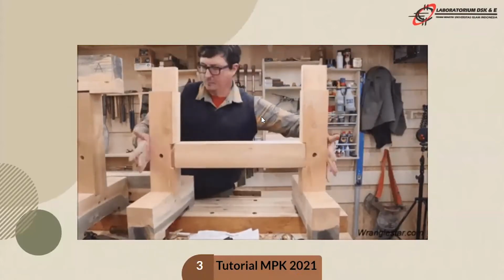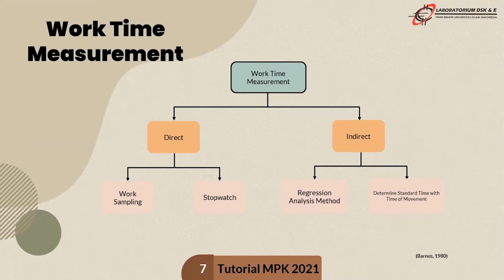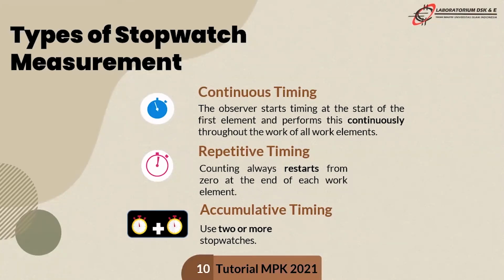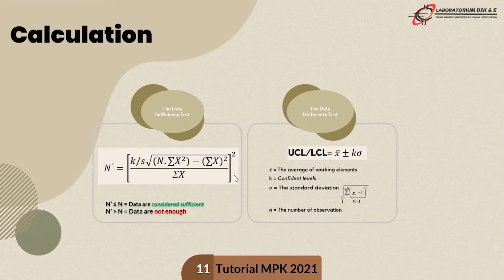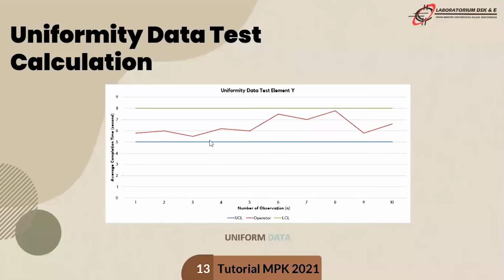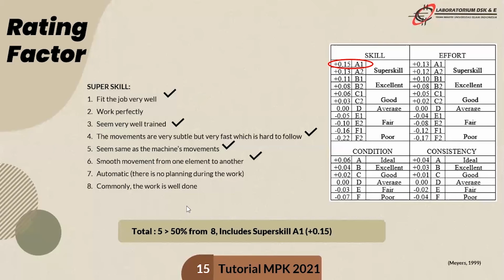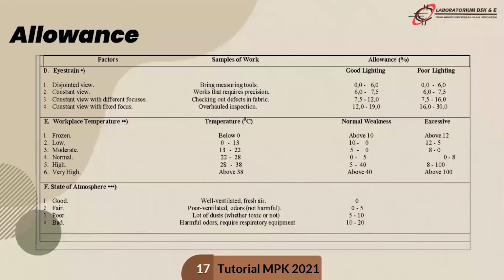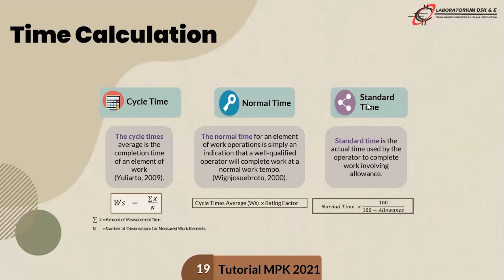[IP]Direct Work Measurement